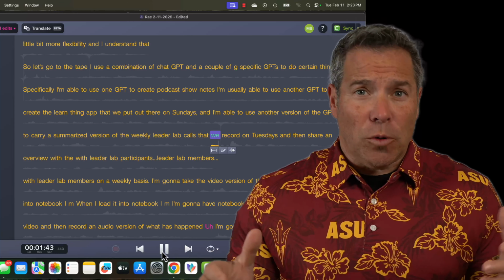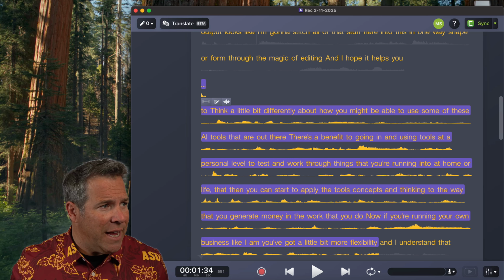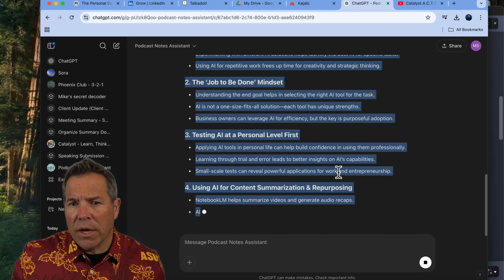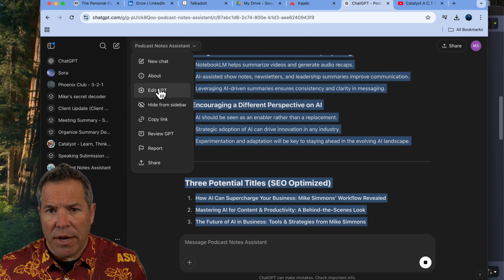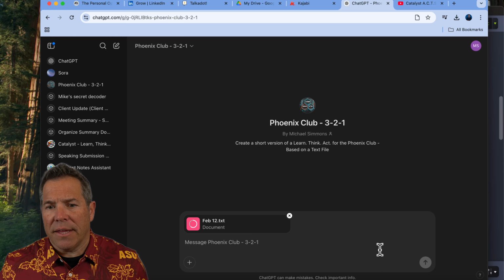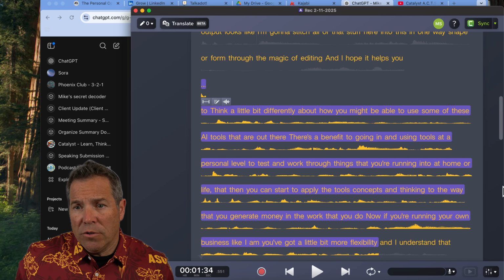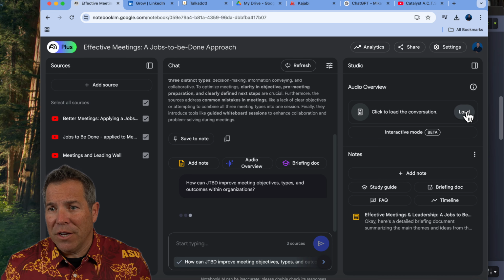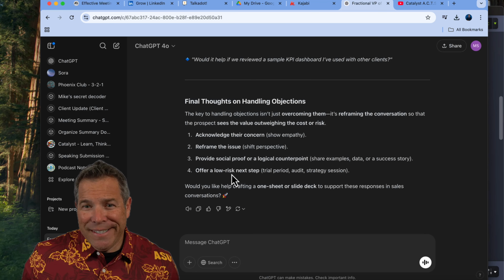Quick video showing how we edit using Audiate and use Custom GPTs for show notes.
Here's the Learn.Think.Act. for the first 3 min of the video.

Learn. Think. Act. 🚀
How AI Can Supercharge Your Workflow
Learn:
AI isn’t just a cool tool—it’s a game-changer for productivity. In a recent breakdown, we explored how different AI tools streamline content creation, from video editing with Camtasia & Audiate to summarization with Notebook LM. By assigning "jobs to be done" to different AI tools, tasks like podcast notes, content summaries, and social media posts become effortless.
Think:
What’s a repetitive task in your work that AI could handle? Are there inefficiencies in your content creation, research, or communication that could be improved? The key isn’t just using AI—it’s using it strategically.
Act:
1️⃣ Identify a task in your daily work that takes up too much time.
2️⃣ Research an AI tool that could help automate or enhance it.
3️⃣ Test it out and tweak the process to fit your needs.

💡 How are you using AI in your work or business? Drop a comment! 👇

And, 3 Quotes...

"If I understand the job to be done, then I can start to determine which tool is the best tool to use to help accomplish that job."

"There’s a benefit to using AI tools at a personal level first—test and work through things in your life, then apply that thinking to your business."

"I hope you think different, do different, and ultimately be different when it comes to interacting with AI."